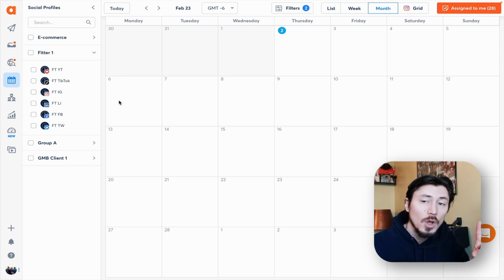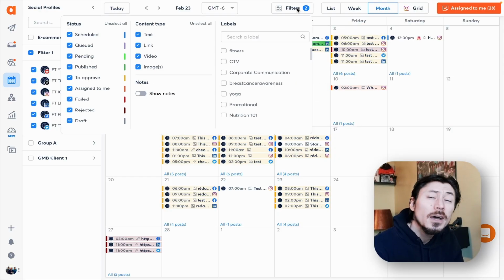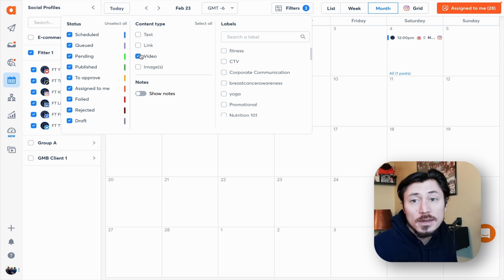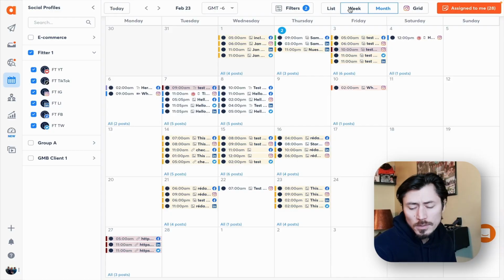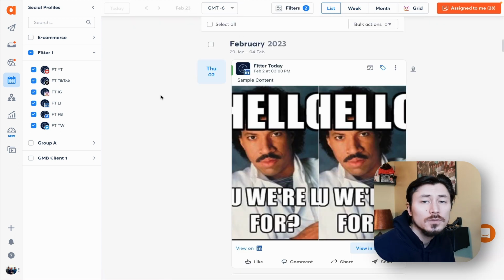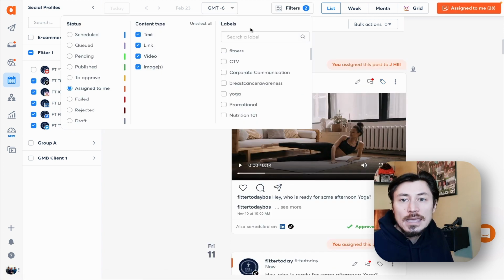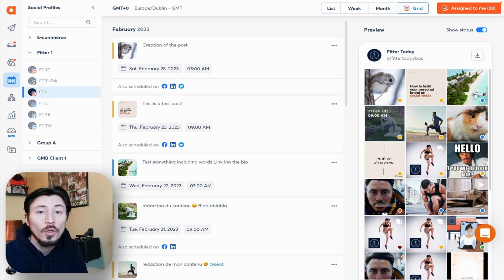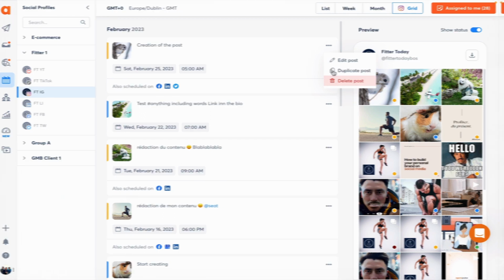Social Media Publishing Calendar Views | Agorapulse Explained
Agorapulse is a results-focused social media management tool preferred by more than 31,000 marketers that enables users to generate, streamline, and track their revenue from organic social media. In this quick tutorial, you’ll learn how to use Agorapulse’s each different calendar views to give you the opportunity to view your content in whatever way suits your needs.

But don’t just take our word for it…